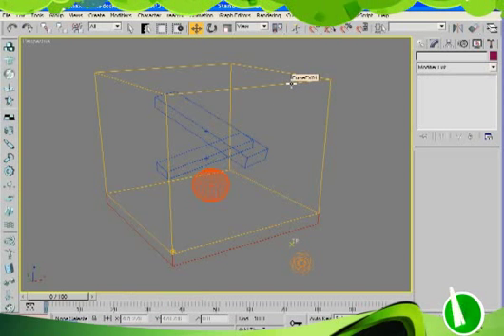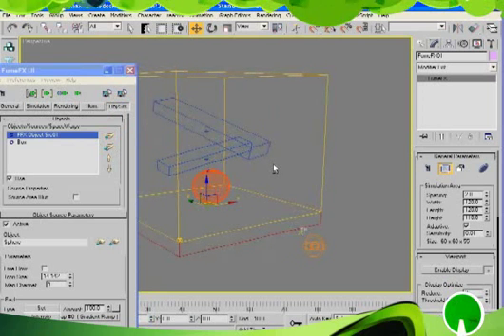MAX Fume Fx B by Animation Carnival